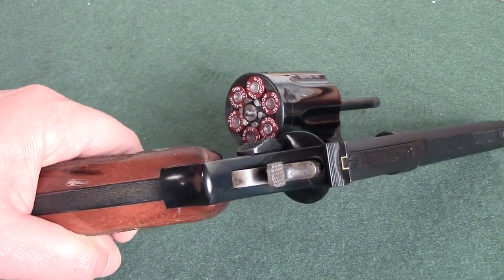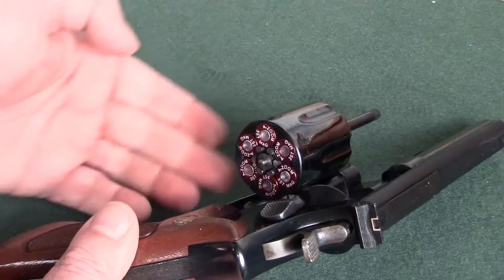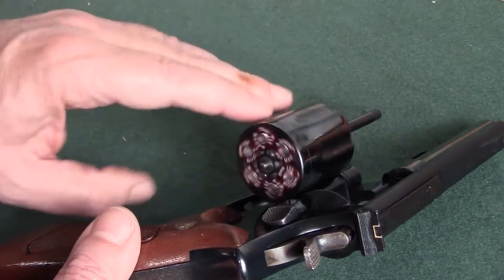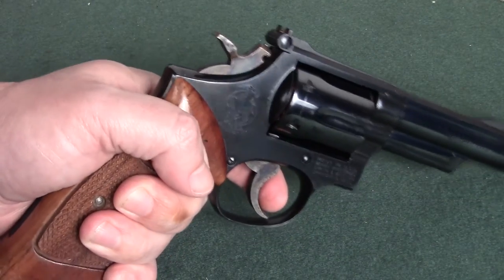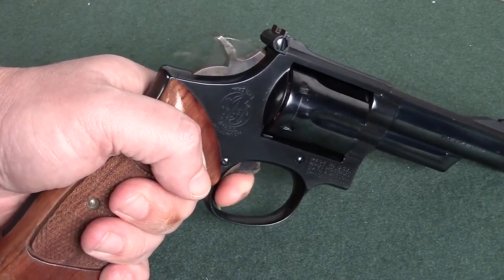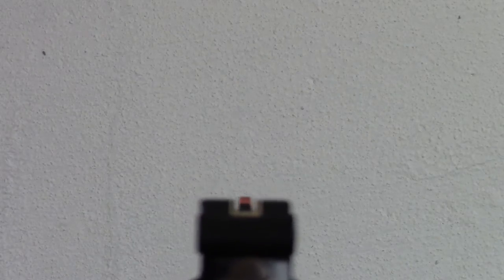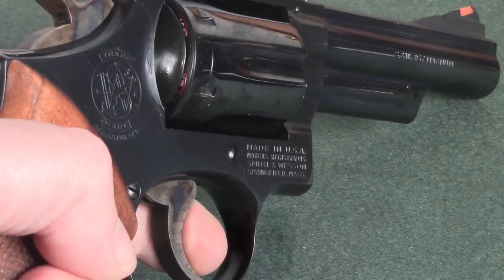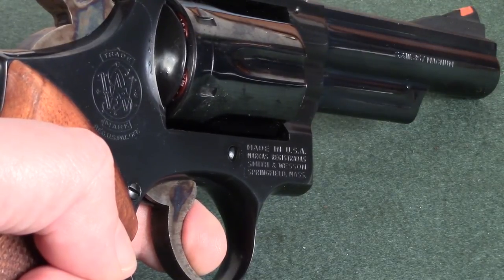Using a revolver for dry fire practice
Using a revolver for dry fire practice can help improve trigger control by strengthening your trigger finger, and aid in isolating muscle groups. Anything that you can do on a regular basis to improve accuracy with a pistol is a good thing.  Give it a try!